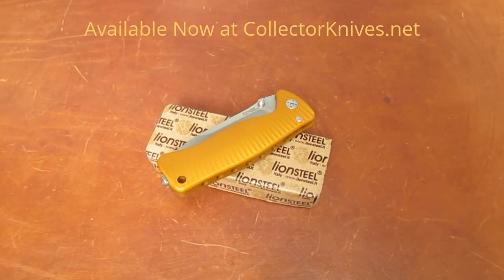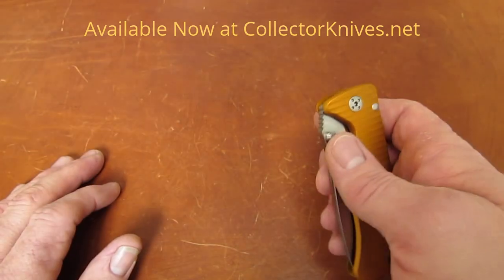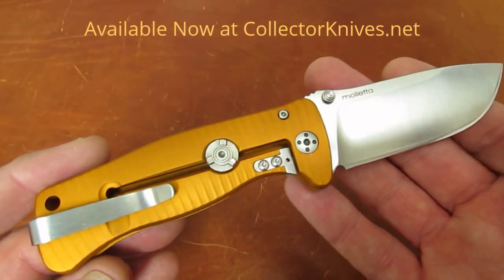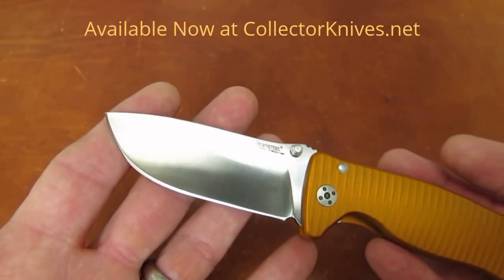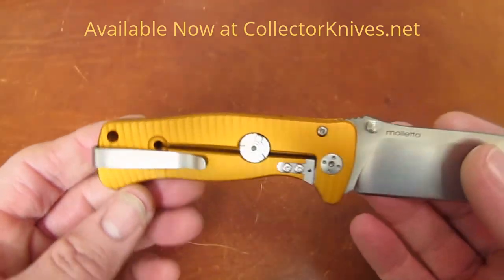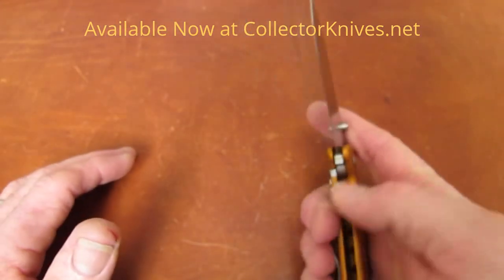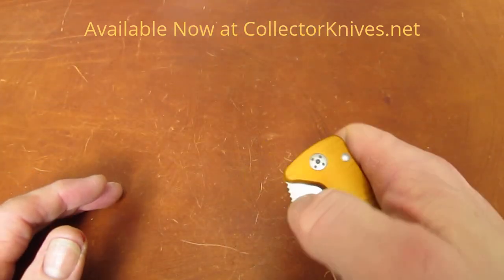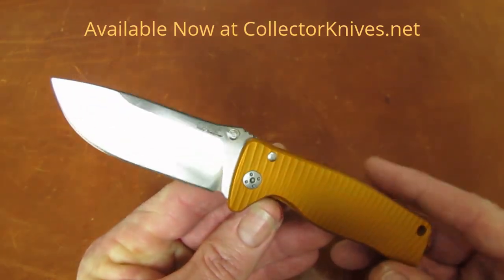Product Overview: Lionsteel SR-2A @ CollectorKnives.net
For CollectorKnives.net